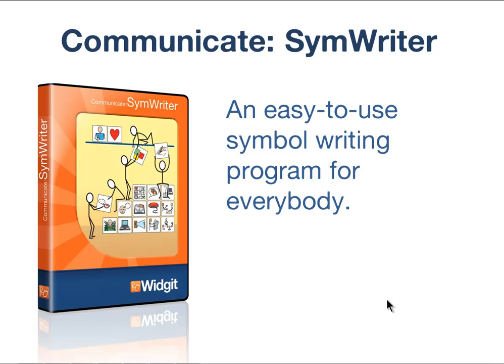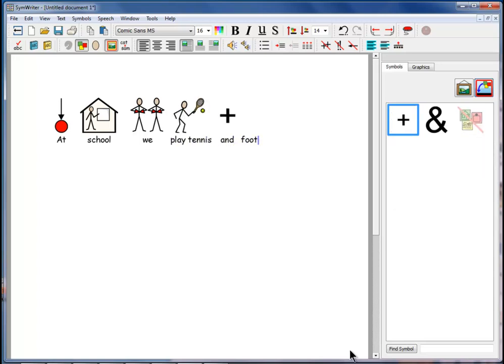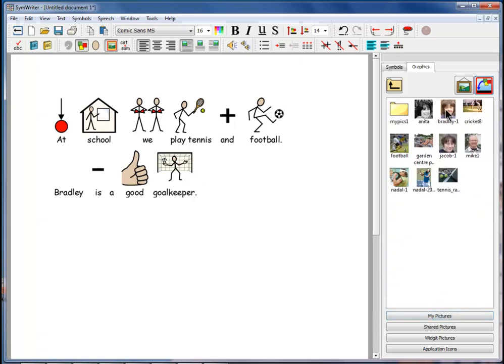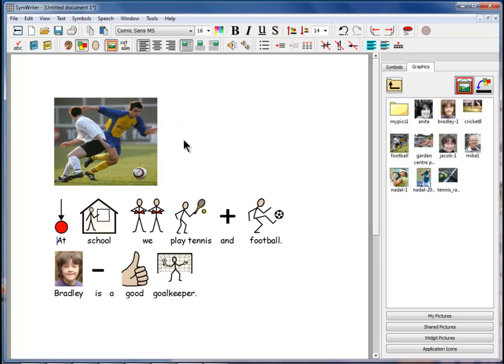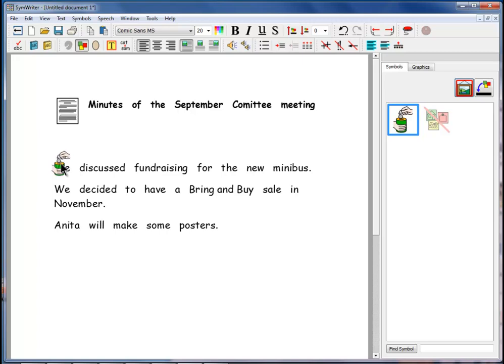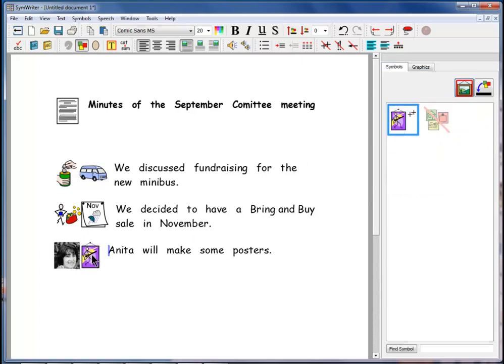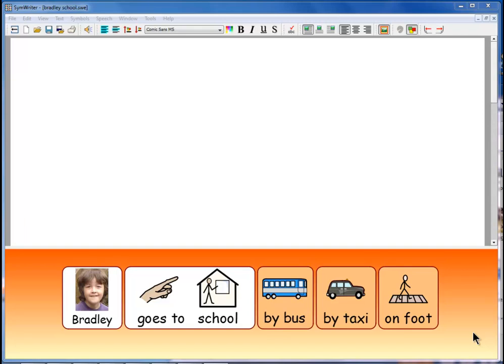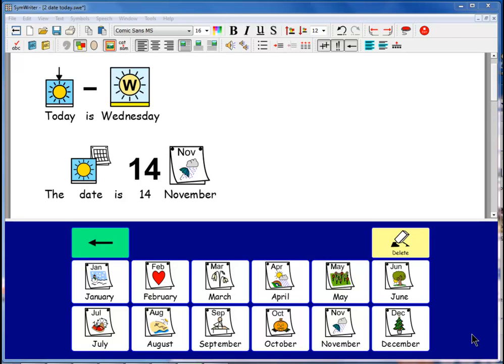About Symwriter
An overview of the features of Communicate: Symwriter